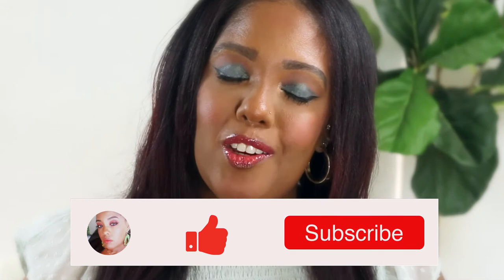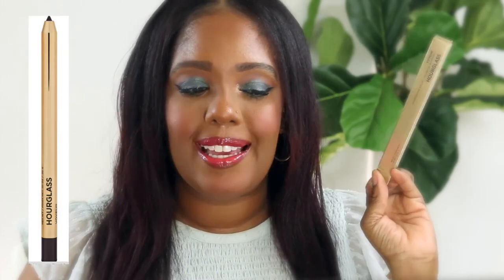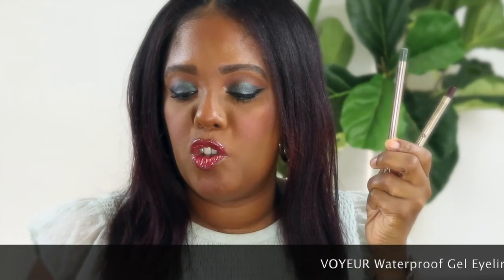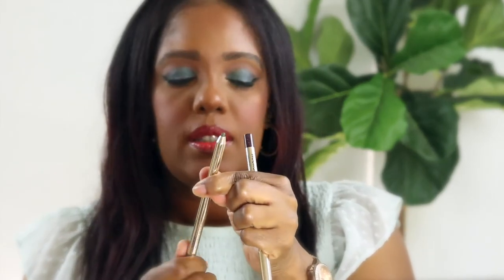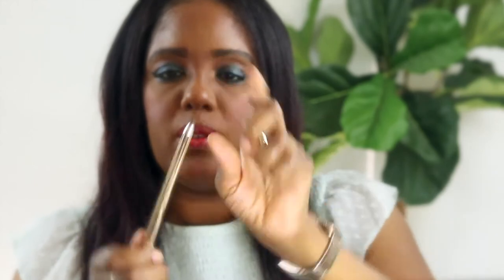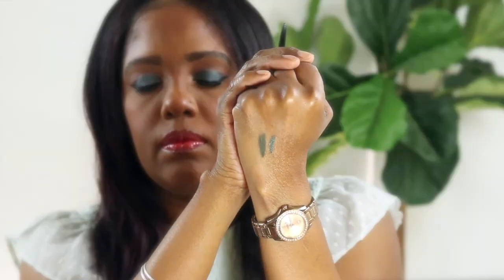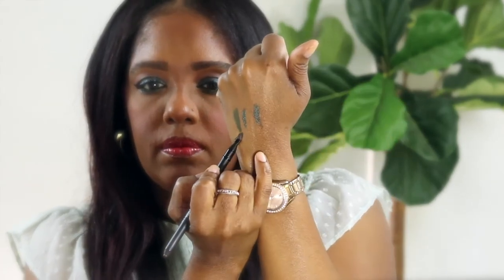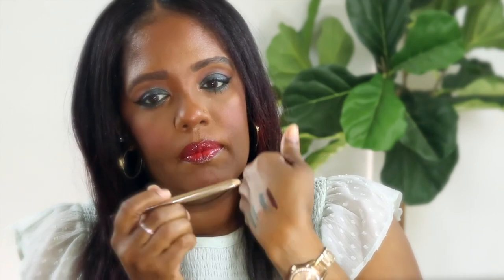NEW! Hourglass VOYEUR eyeliner pencils| IS IT Good or Not???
Hi everyone!

NEW Hourglass Voyeur waterproof gel eyeliner! Is is good or not???

🌼Let's GO! 500+ views

PRODUCTS MENTION:

Hourglass Voyeur gel eyeliner
-Forest
-Chestnut

🌸MY SKIN TYPE & FOUNDATION SHADES for REFERENCES:

I have dry to normal skin.
‣Chanel Les Beiges BR112
‣Huda Beauty 455R (peanut butter)
‣Estee Lauder Double Wear 5N2 (amber honey)
‣Giorgio Armani Luminous Silk 11 & 8.5
‣FENTY 420